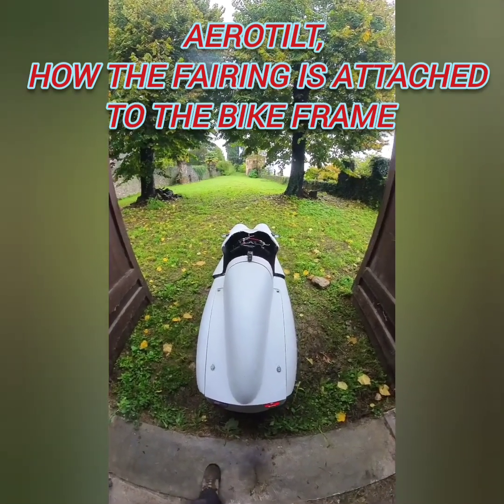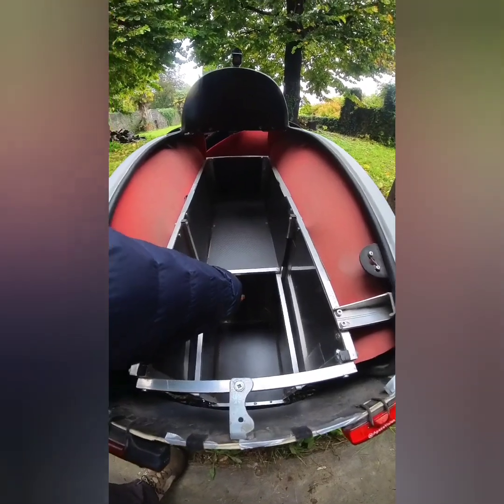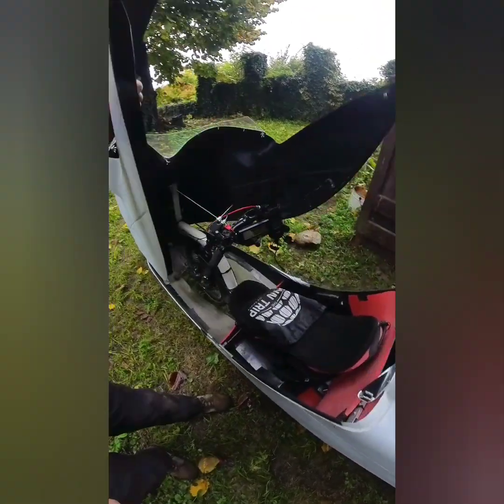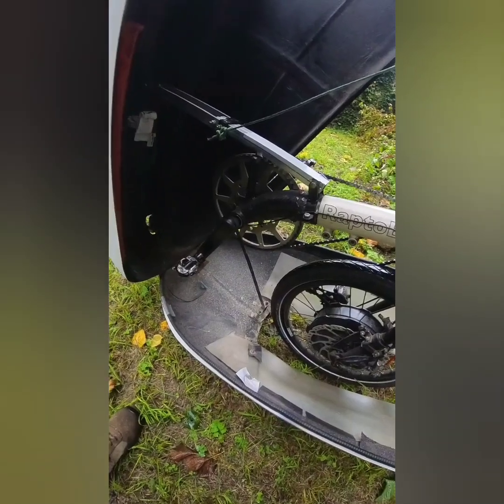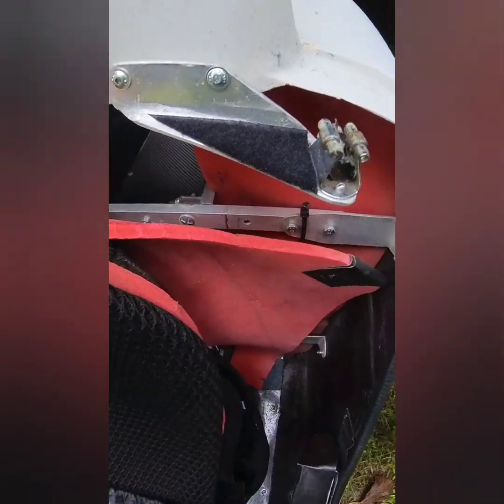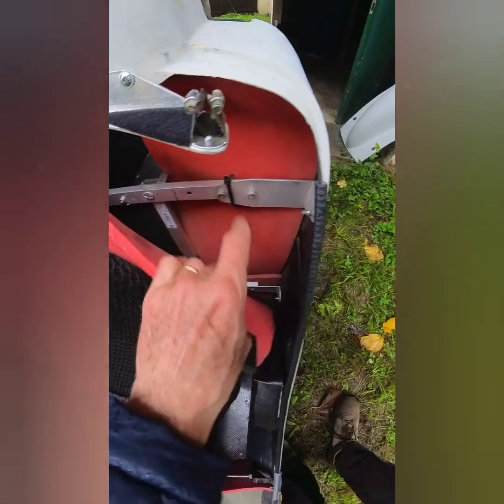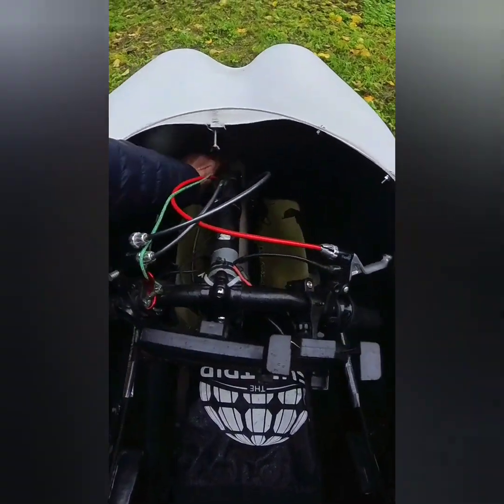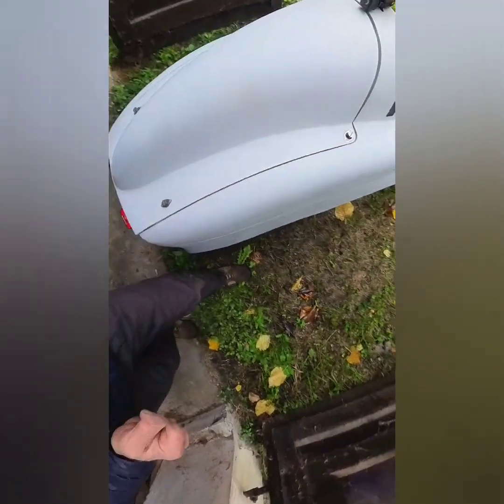AeroTilt: how is the fairing designed and attached to the Tilting bike frame?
Few people have asked me to show how the AeroTilt fairing has been fixed to my Raptobike frame.
Here I am going through:
- the design of the fairing in 4 parts
- the exact position where each part is attached to the bike
Finally I also show how the Tilting mechanism can still be accessible (if necessary...) through the fairing .